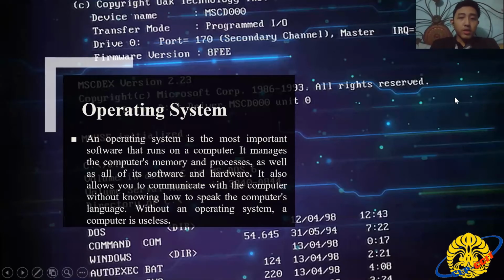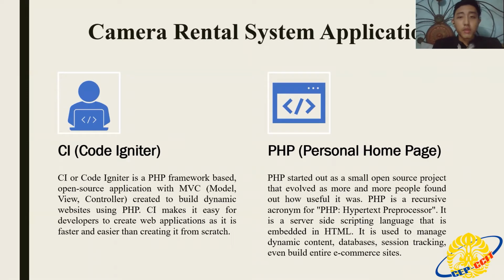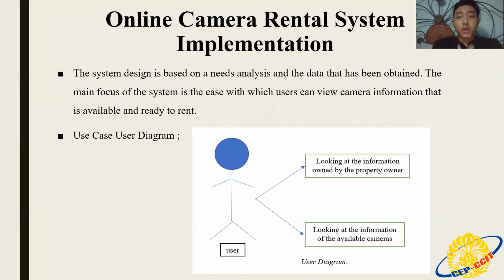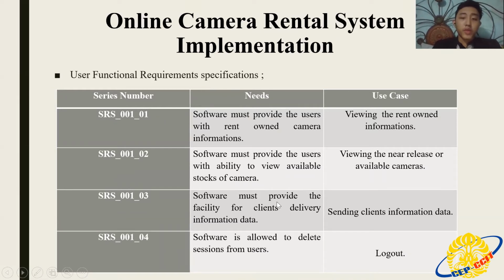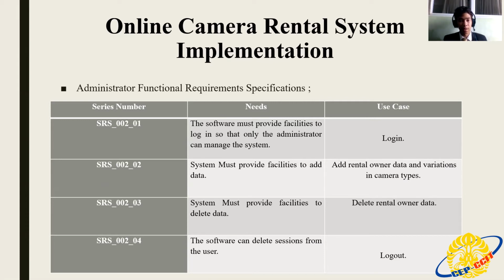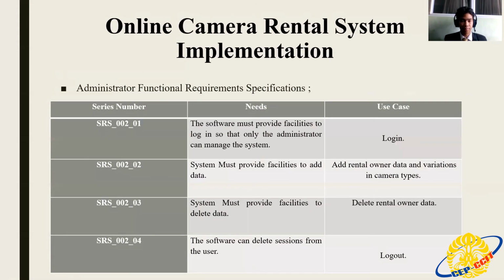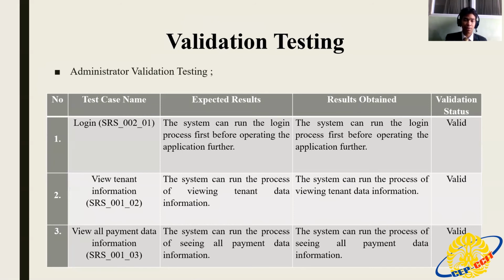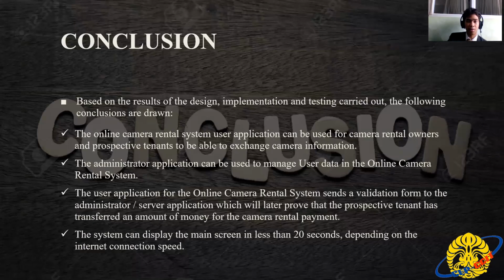3SC7_ISA_REVIEW_IoT_PAPER_GROUP 7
Online Camera Rental System
Faculty: Mhd Idham Khalif
Group members:
Ario Hamonangan
Leonard Philips Sabbathani Pasaribu